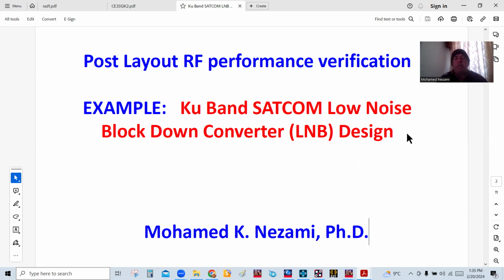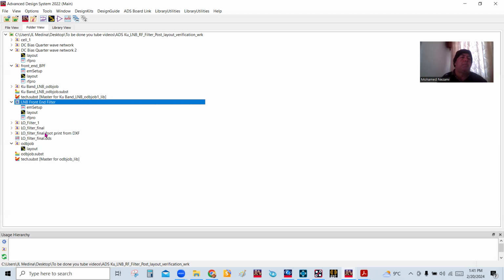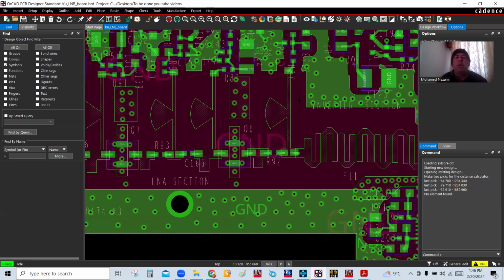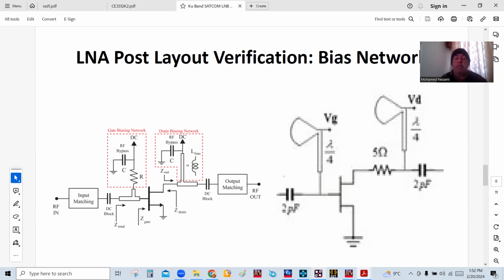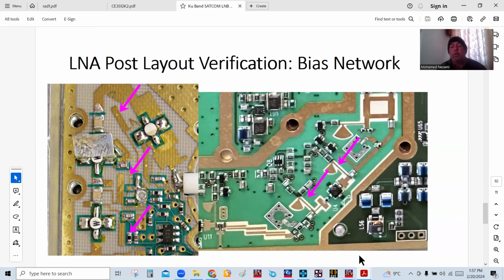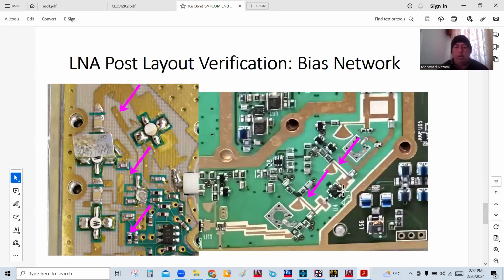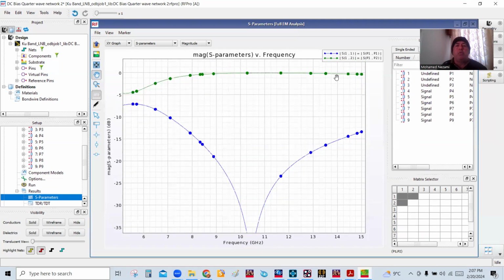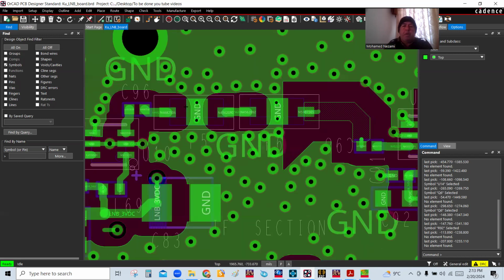Part 2/4: RF and Microwave Circuits Post Layout Performance Verification using EM simulators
In this series of design videos, I will illustrate the use of electro magnetic (EM) simulation tools in performing RF/microwave circuits PCB  post layout performance validation and verification.

Video 2: Verifying the PCB of the Ku band Radial stub bias network for the GasFet  pHEMPT LNA  used in the  Ku band LNB designed earlier in the video,